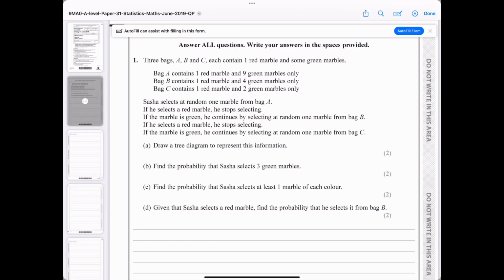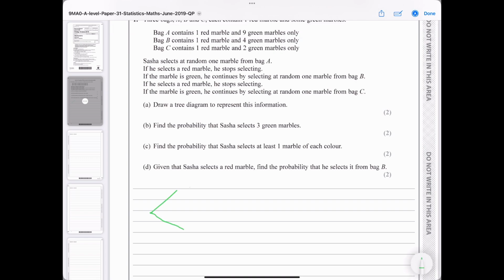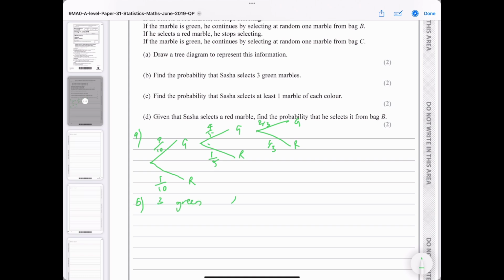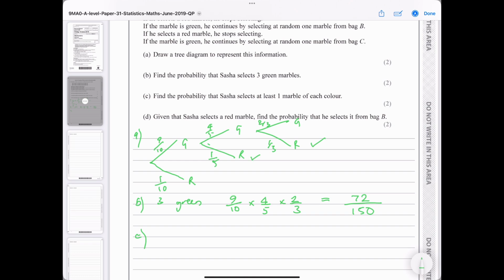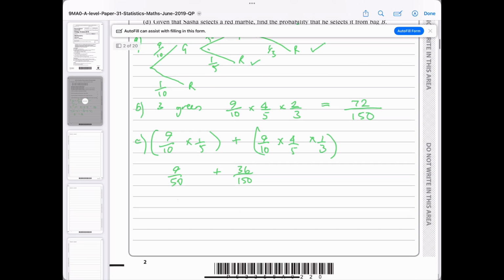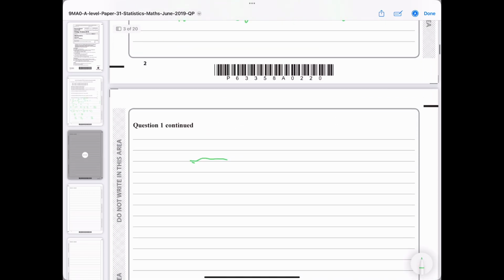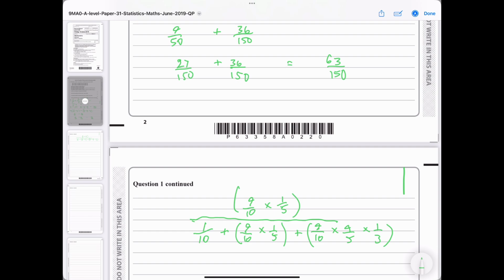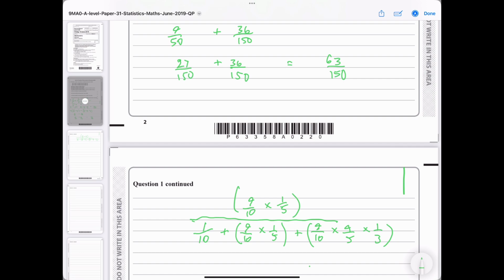Edexcel A-level Statistics 14 June 2019